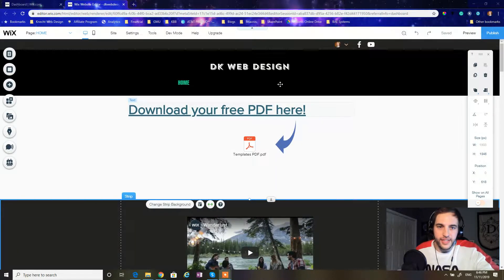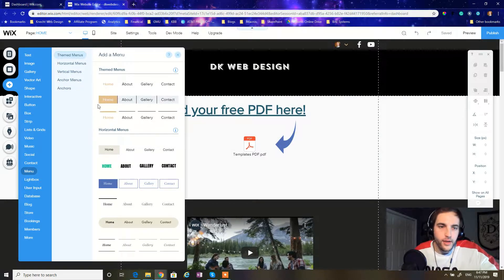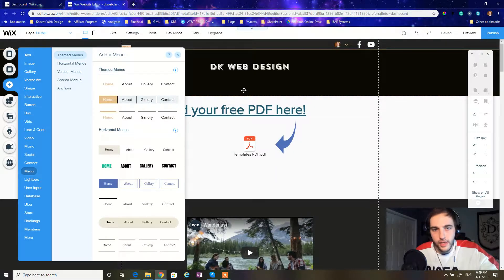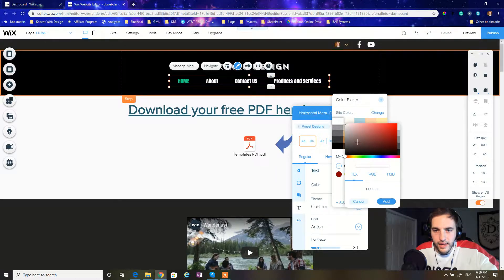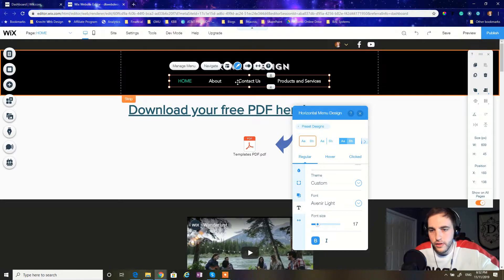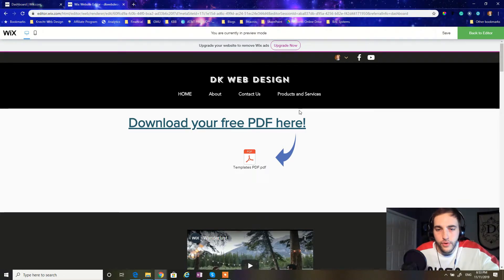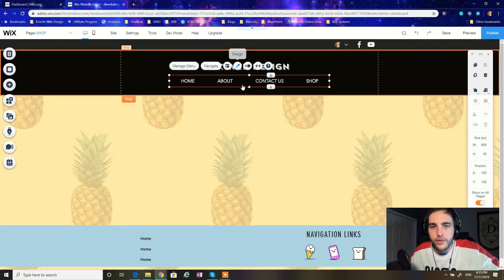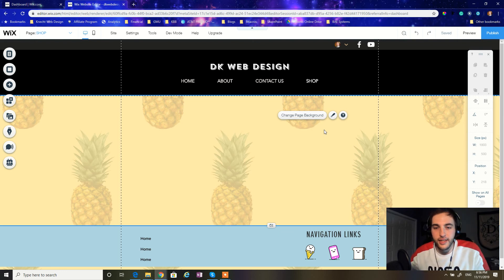How to customize the navigation menu in Wix 2019 - DK Web Design Studio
Hey guys, in this video I walk through a simple method for altering the default menu that your Wix template comes with and going with a COMPLETELY customized design of your own.

This method allows you to change the font, the size, the color when clicked, hovering, or default. There is a lot of customization that is possible with your wix navigation menu, but not so much that it gets overwhelming.

As always, the more that you practice trying to recreate elements from other websites, the better you will get at designing in Wix. The better you get, the faster you will be as well. After enough practice, you will be able to THINK what you want and create it in under a minute in most cases.

As always, if you liked my video please hit the thumbs up button and subscribe to my channel to show your support and help me keep on creating helpful content far, far into the future!

-DK